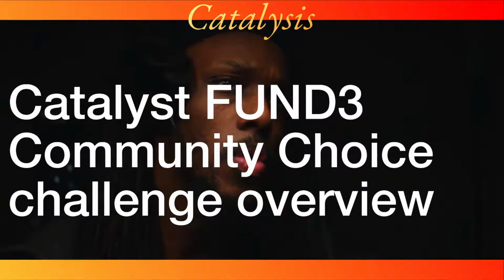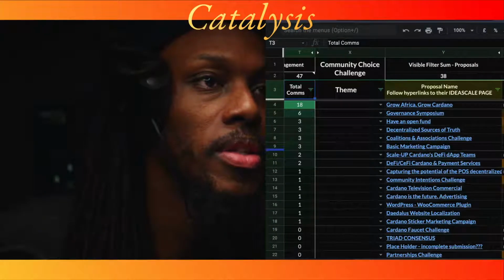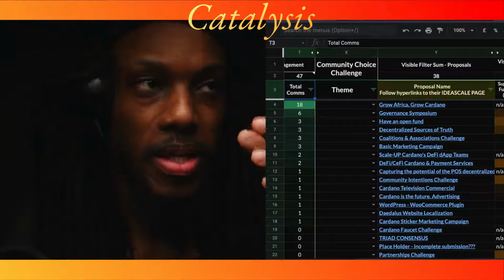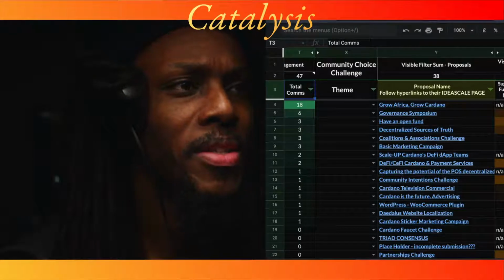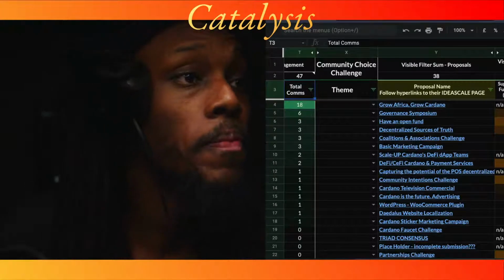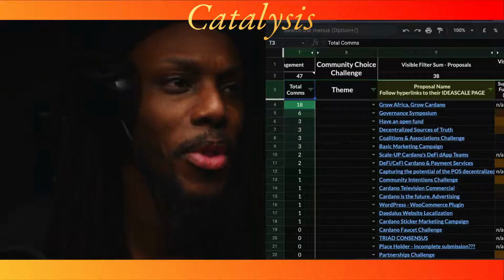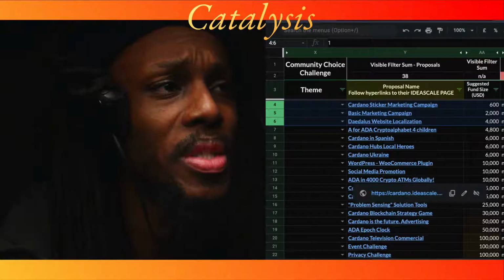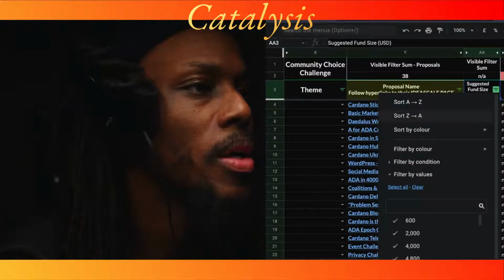Cardano Catalyst FUND3 - Community Choice challenge overview